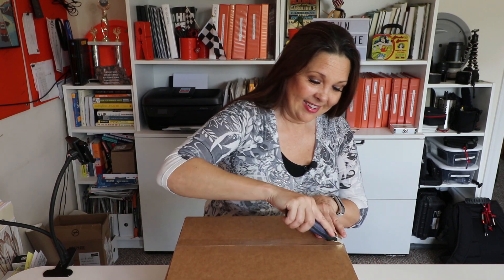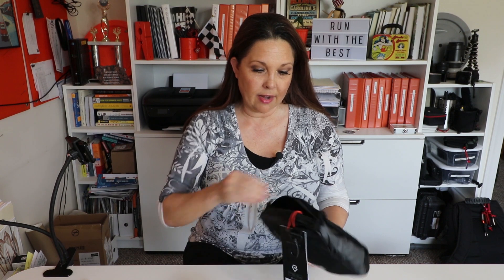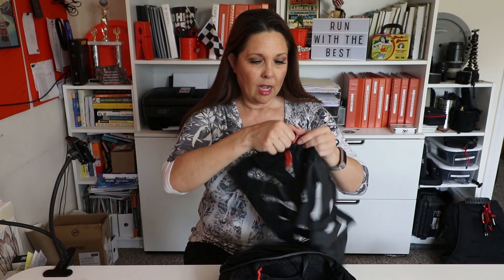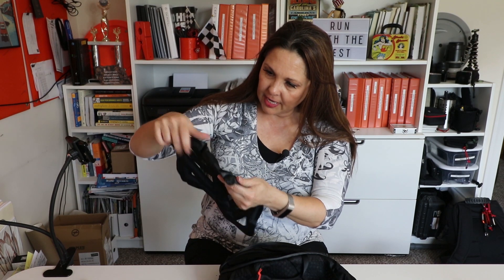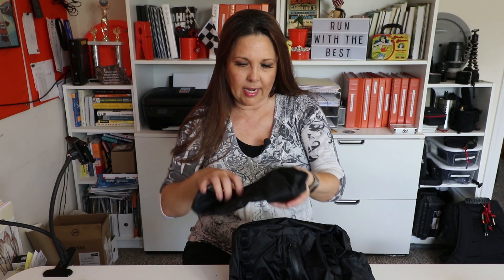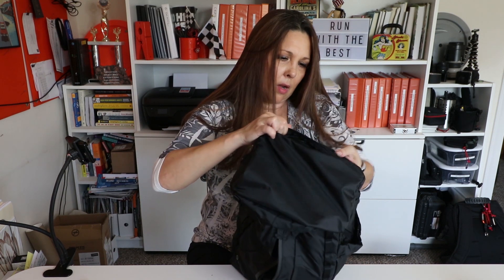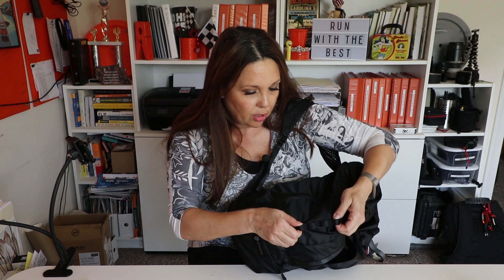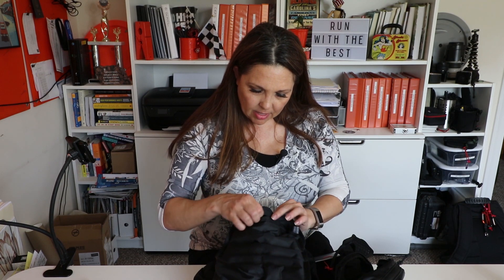Wandrd VEER 18L Unboxing | Cool Packable Backpack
In this video, we unbox the new Wandrd VEER 18L inflatable and packable backpack and go over all of its features and accessories.